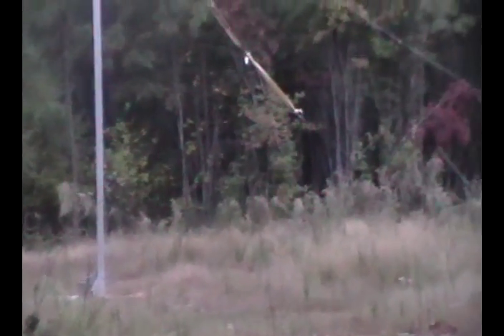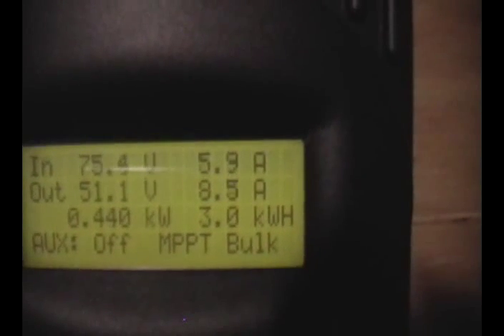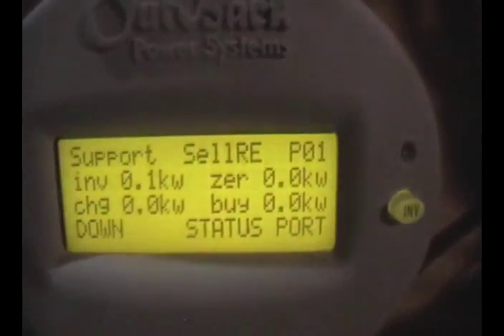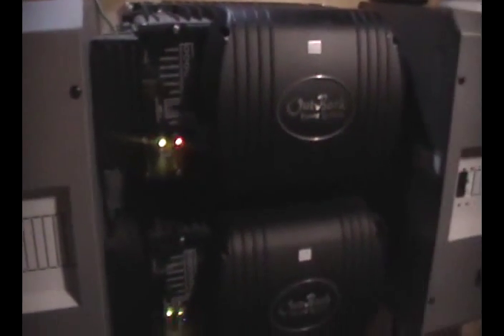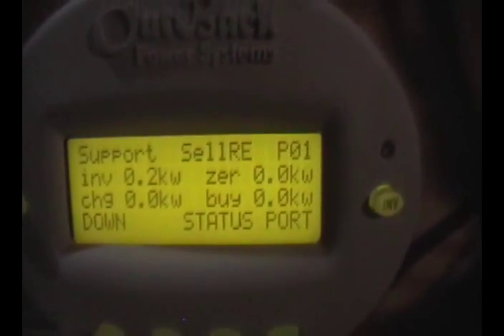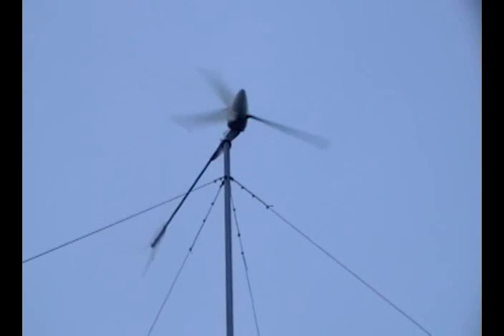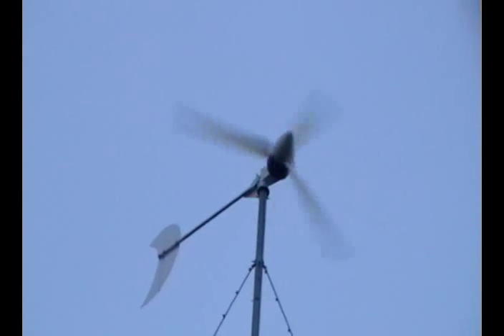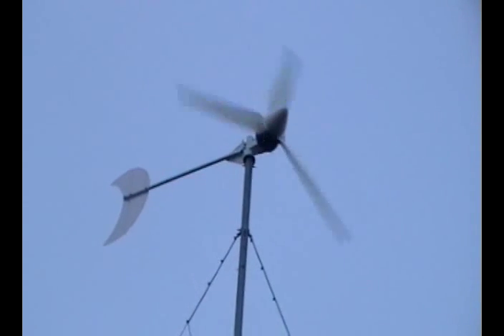part - 4 Wind turbine and solar panel installation